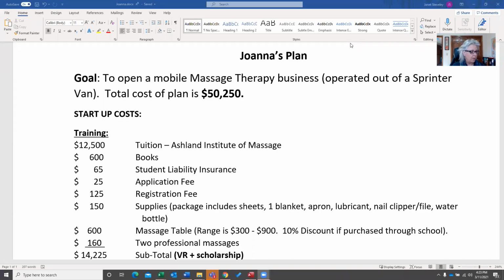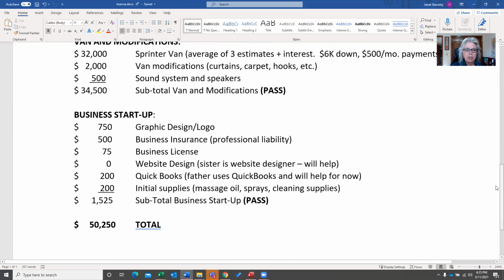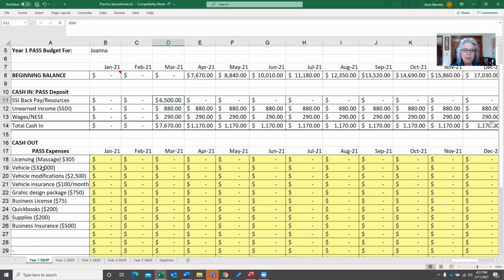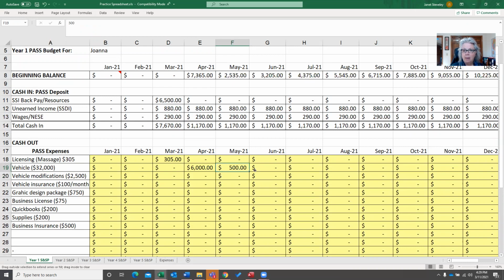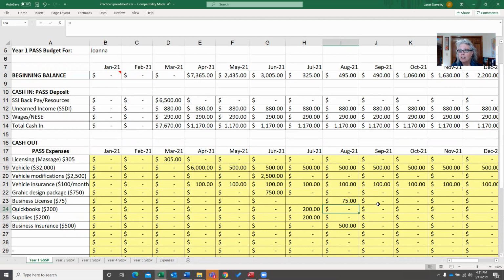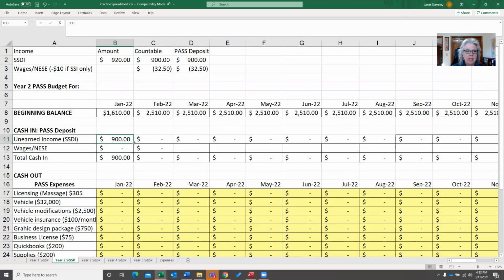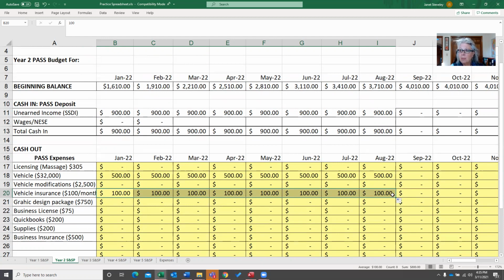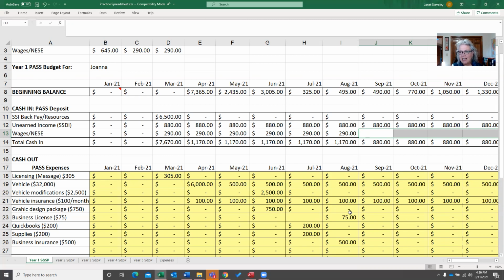PASS Expenses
This video demonstrates how expenses can be anticipated using the PASS Saving and Spending Plan.